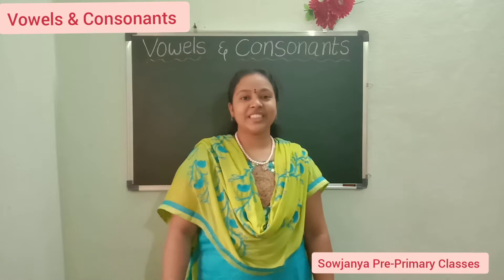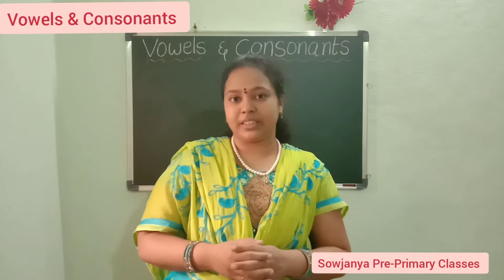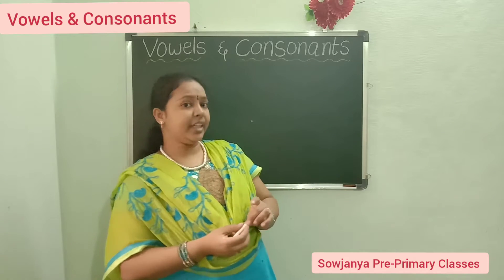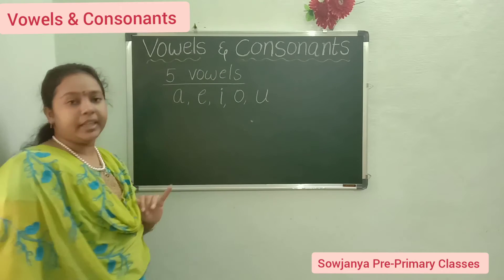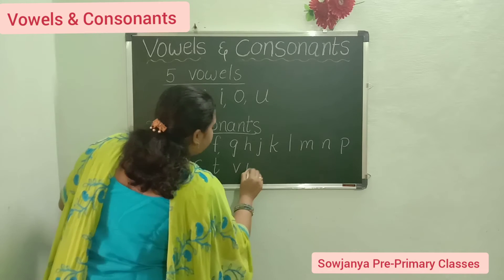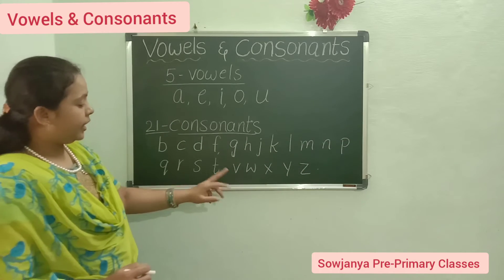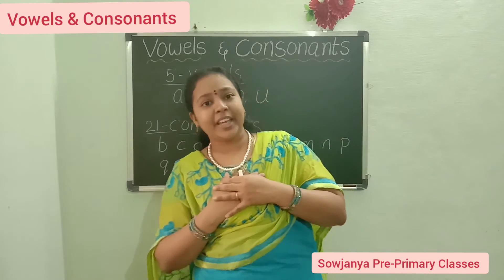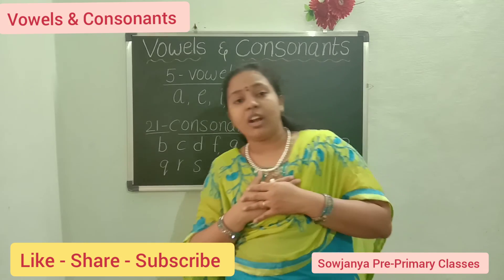Vowels & Consonants Lesson - 1 | English Vowels & Consonants for kids | Sowjanya Pre-Primary Classes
Hi
Welcome to Sowjanya Pre-primary Classes.
Vowels & Consonants  are important for Kids which starts from  LKG & UKG.

The alphabets are made up of 26 letters. In that 5 are vowels and 21 are Consonants.

This video is about Vowels & Consonants for Pre - Primary Kids to understanding the Concept.

Sowjanya